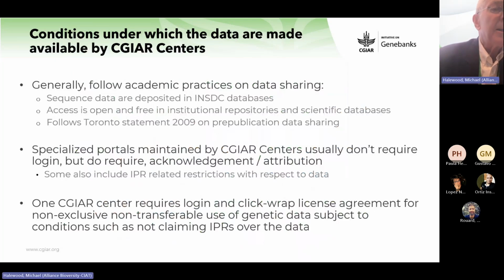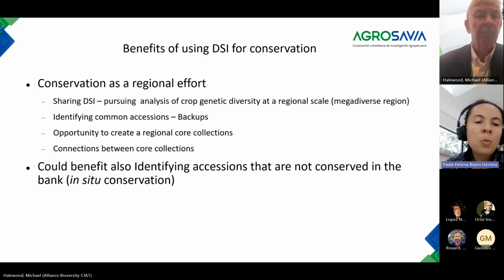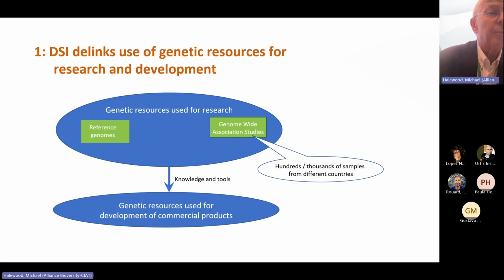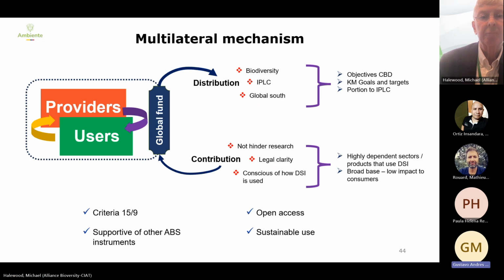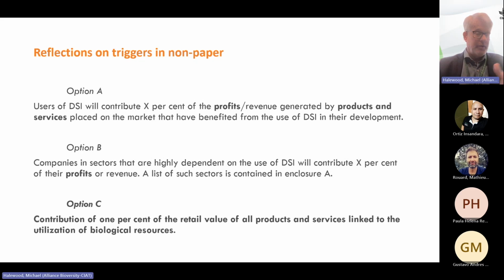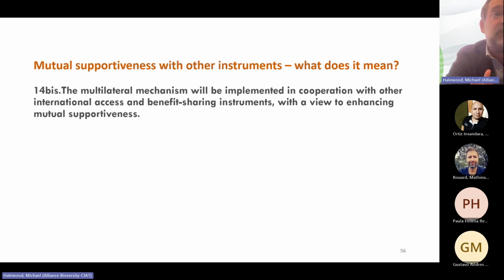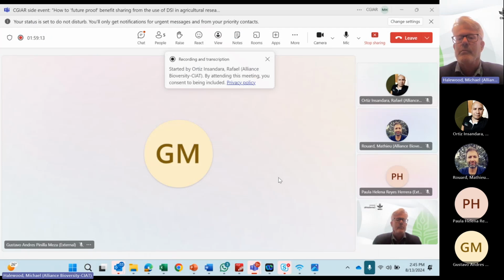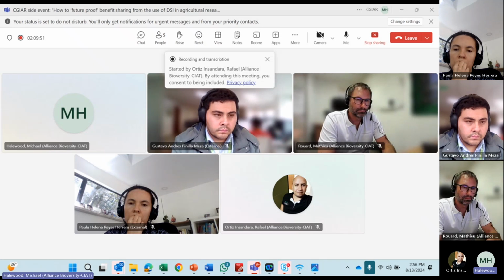How to ‘future proof’ benefit-sharing from the use of DSI in agricultural research and development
Side event at 2nd meeting of Ad Hoc Open-ended Working Group on Benefit-sharing from the Use of Digital Sequence Information on Genetic Resources, 13 August 2024.